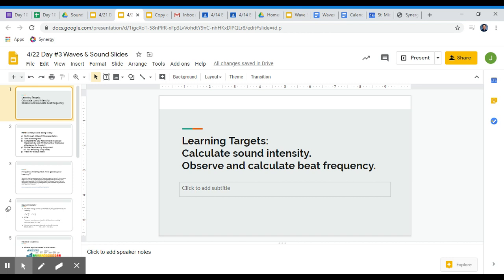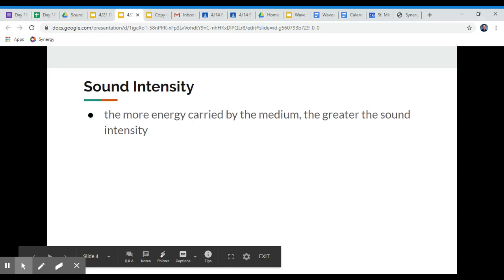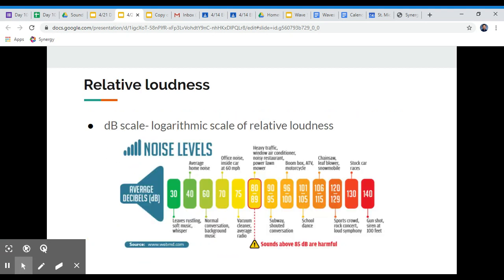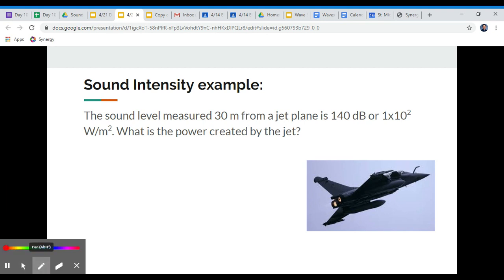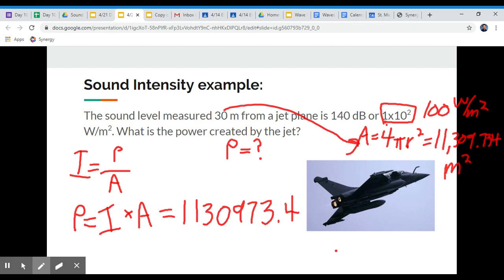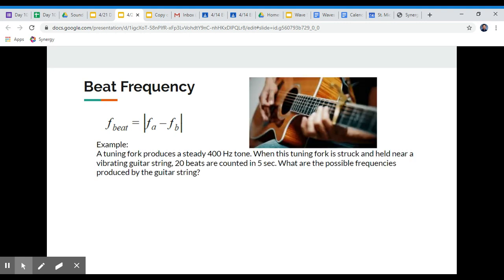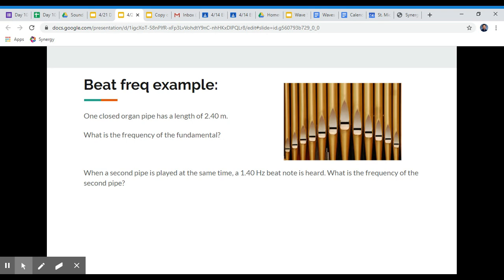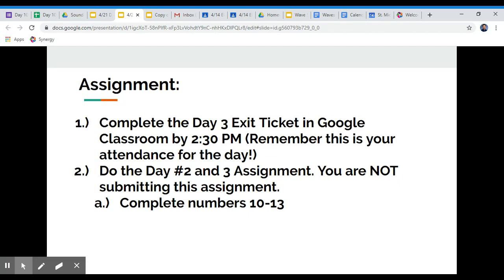Sound Intensity & Beats